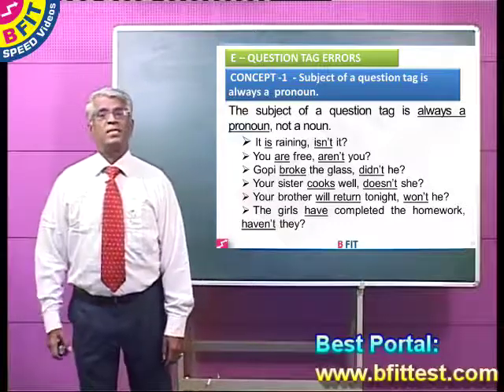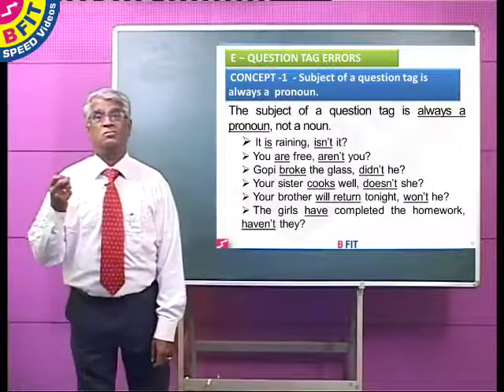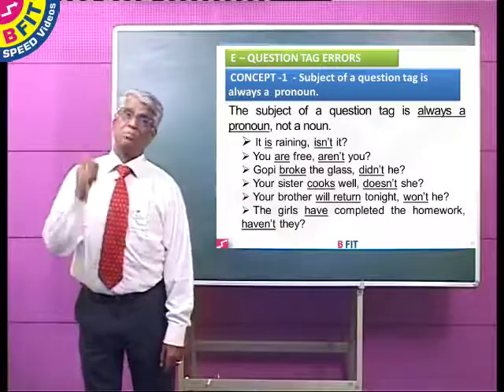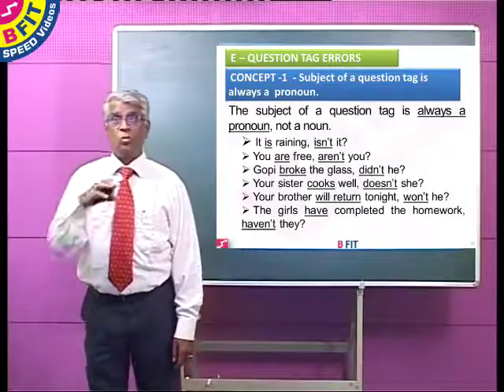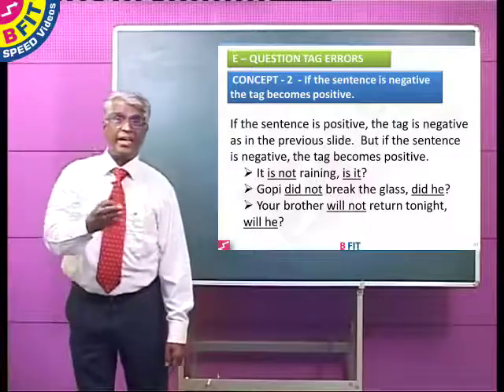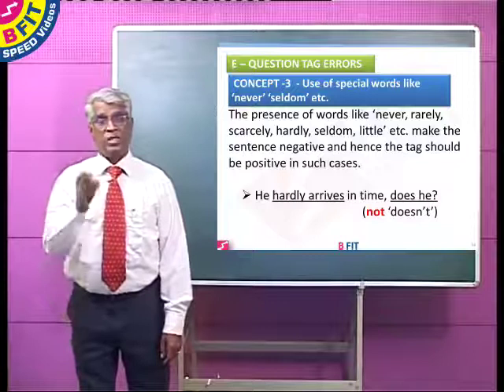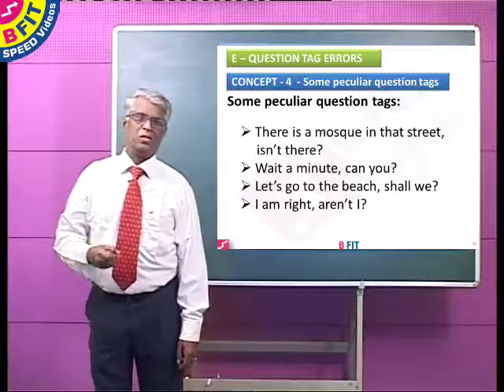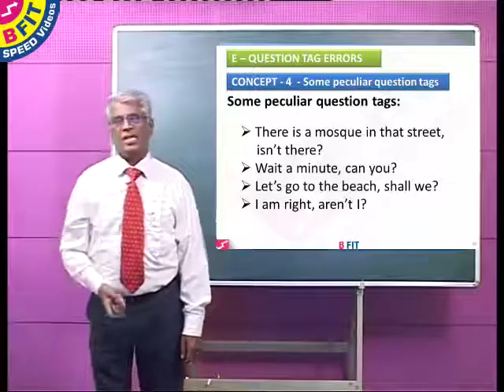4 Lesson 2 Question Tag Errors